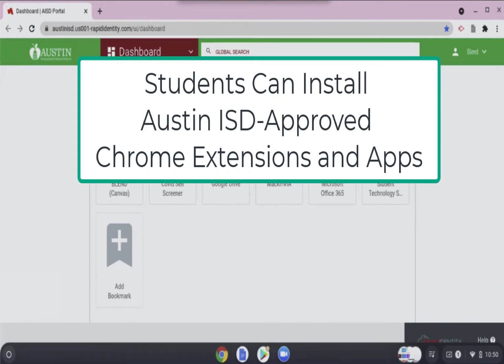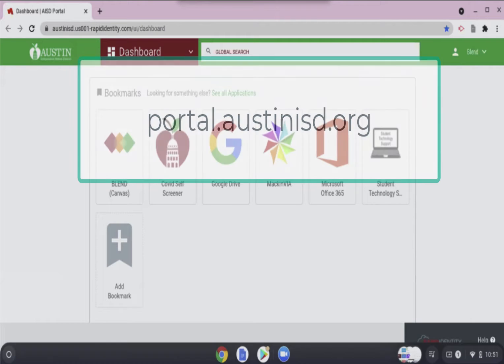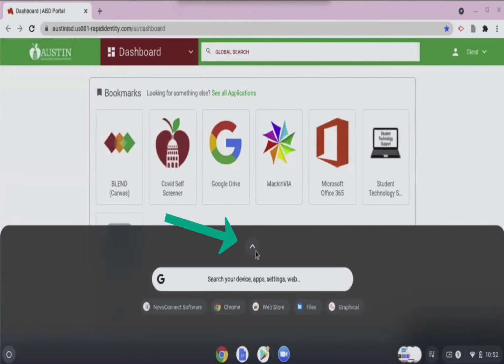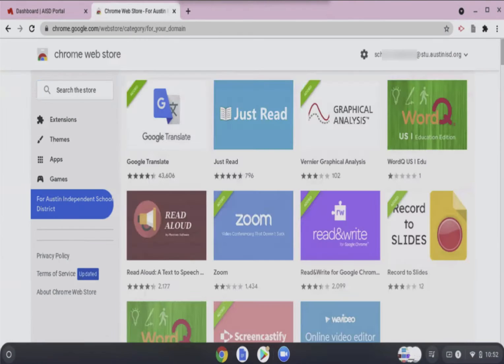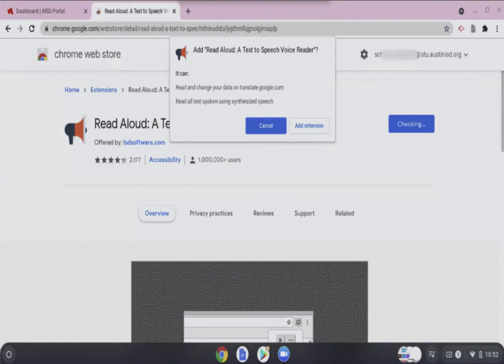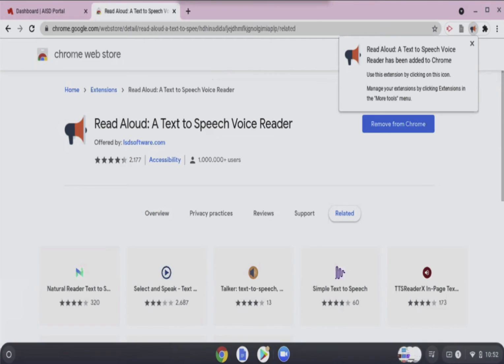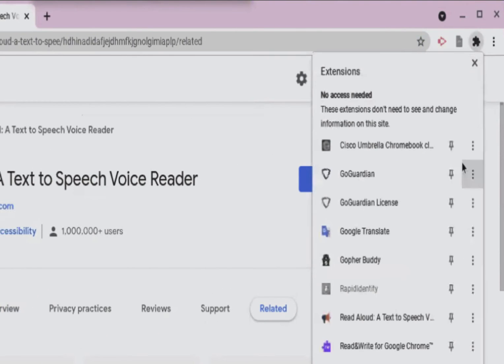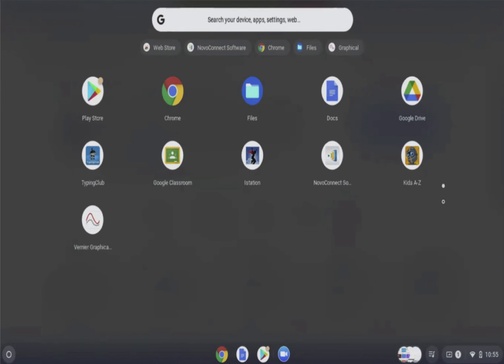Students Can Install Chrome Extensions and Apps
Austin ISD provides safe and approved access to Chrome browser extensions and Chrome apps through the Austin Independent School District Chrome Web Store.  This video demonstrates how students can access the store to install approved software.

Teachers should reach out to the Technology Design Coach assigned to their campus for support for Blended and Personalized Learning and integration strategies that are student-centered.